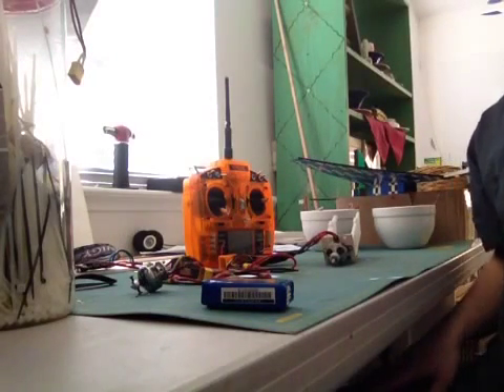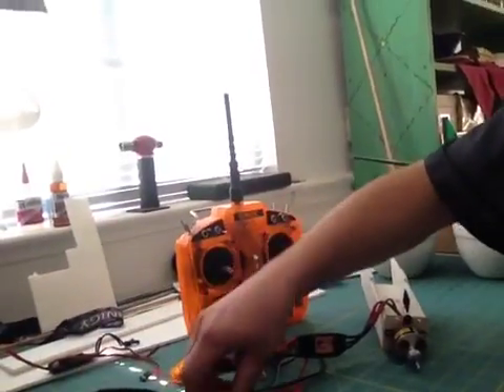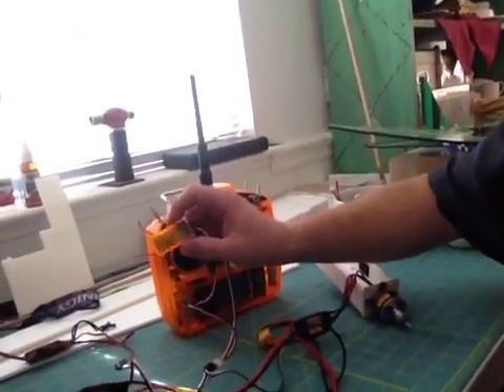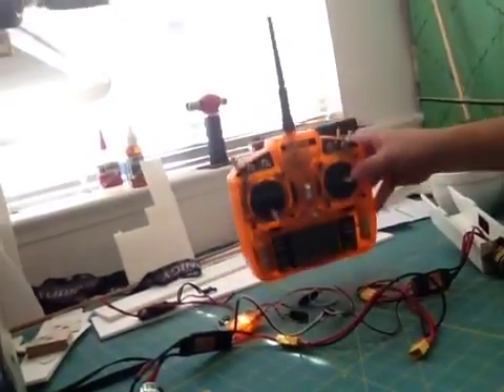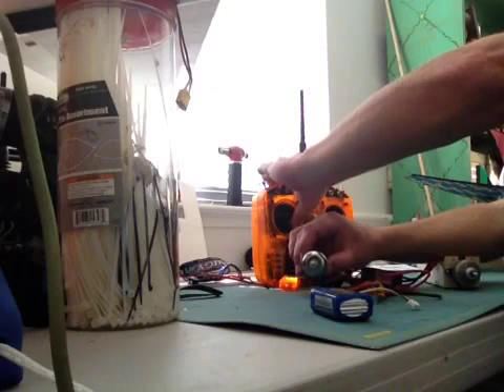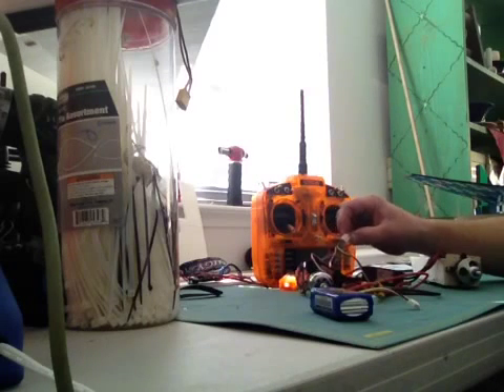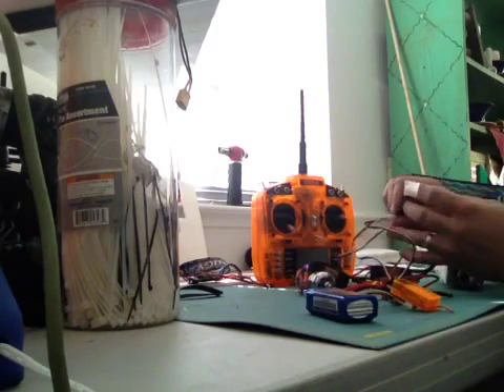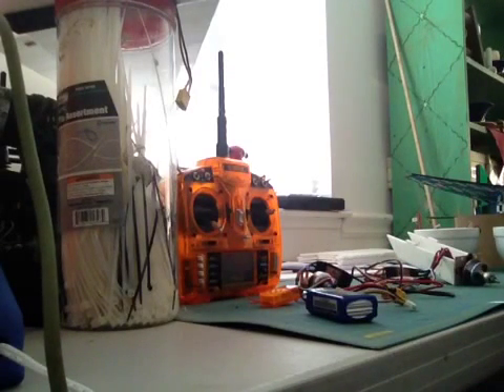Differential thrust on the cheap!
This is how I figured out how to set up differential throttle using a v-tail mixer and dual rates on any transmitter